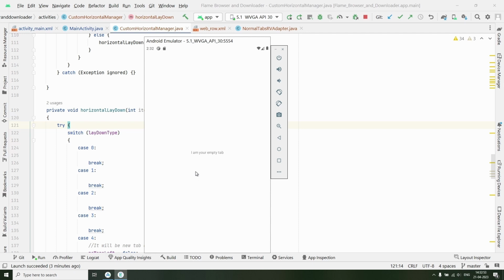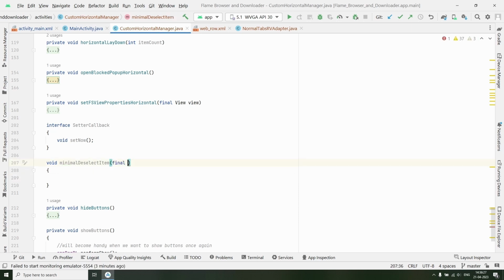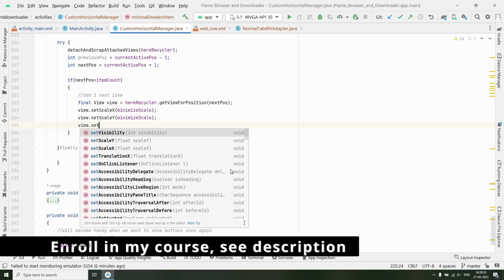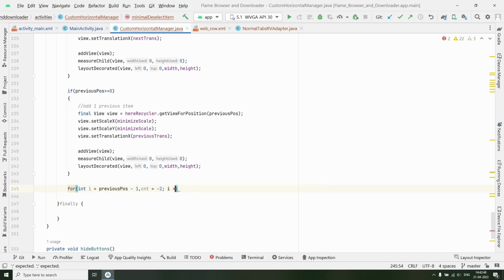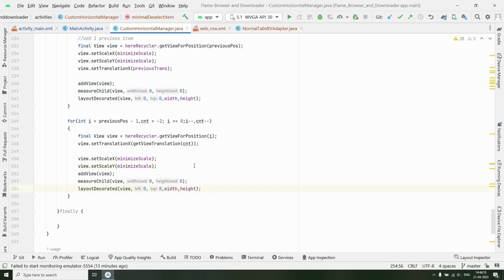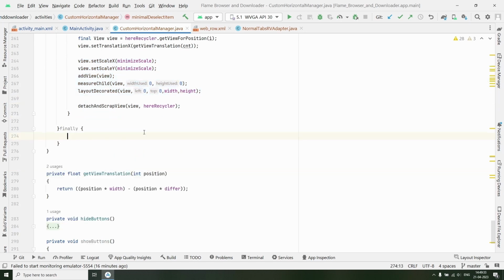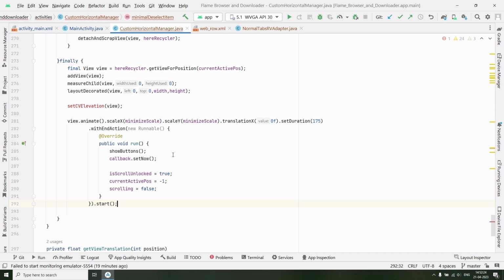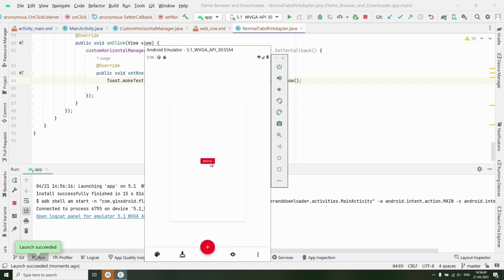Create Custom Layout Manager for RecyclerView in Android